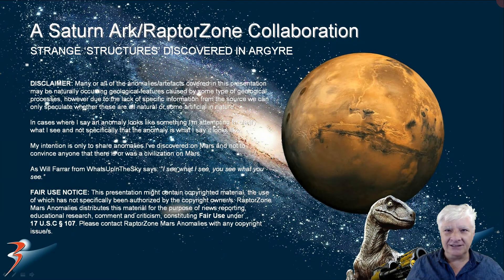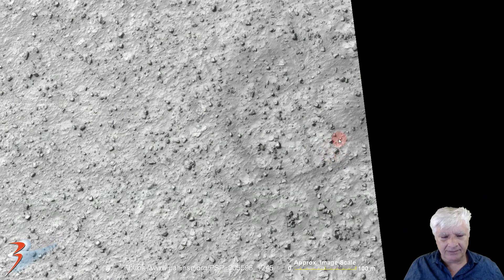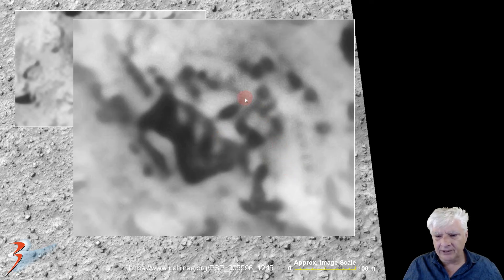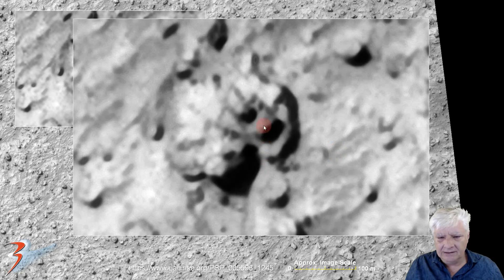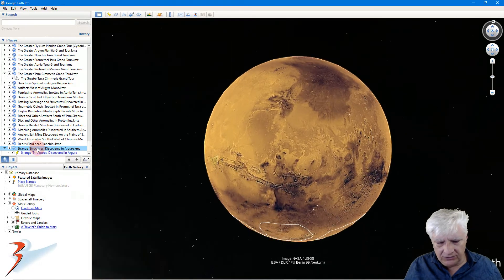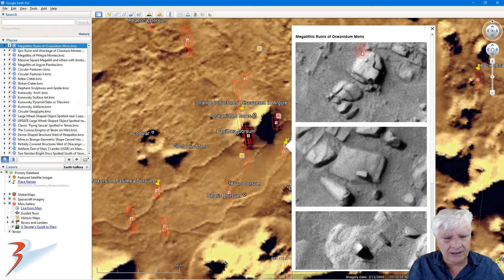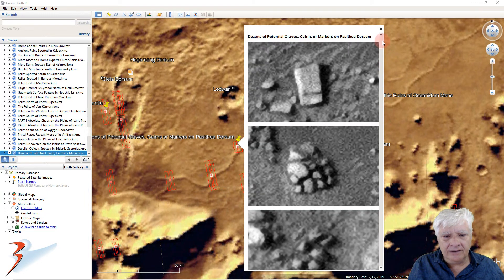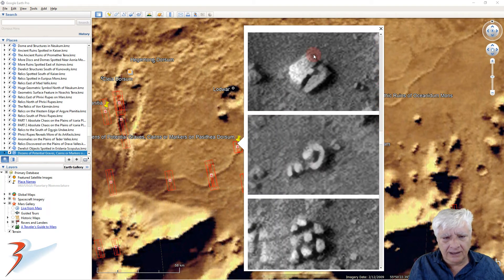Strange 'Structures' Discovered in Argyre on Mars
The photograph analyzed here (PSP_005596_1245) was acquired by NASA’s Mars Reconnaissance Orbiter on 06 October 2007 and is described as 'Sinuous Ridges in Argyre Region.'

Here I feature amazing structured objects discovered by my friend Saturn Ark at a new site in Argyre. One of the anomalies looks like a structure or some type of technology with pipe-like parts on it - the surface underneath it also look hollow. It also looks like there are rectangular parts around it. The other anomalies look structured consisting of multiple rectangular parts.

My Blog Post featuring: 'Strange 'Structures' Discovered in Argyre on Mars:'